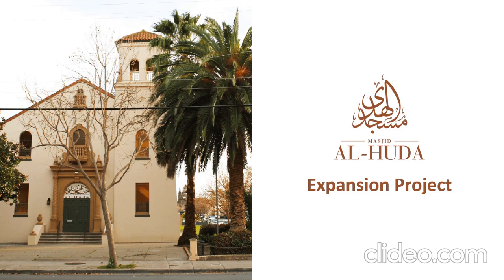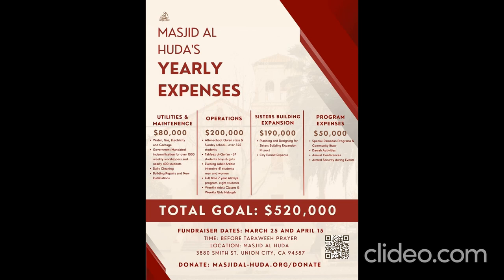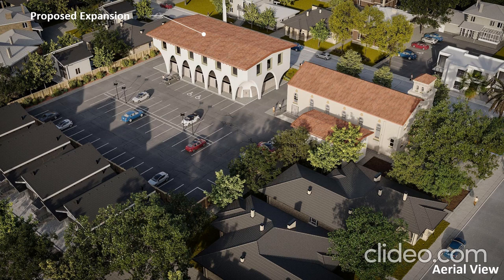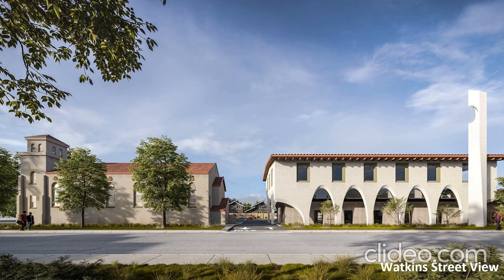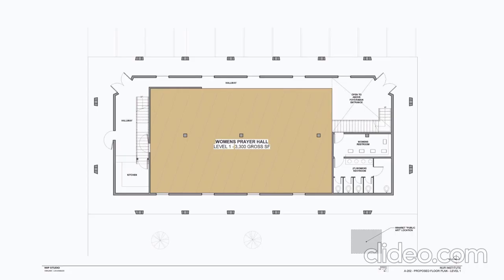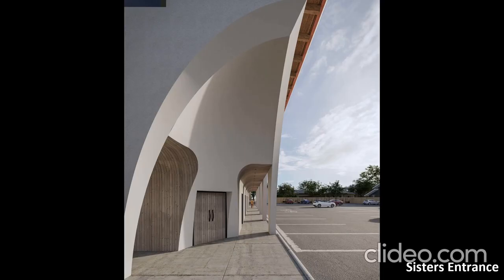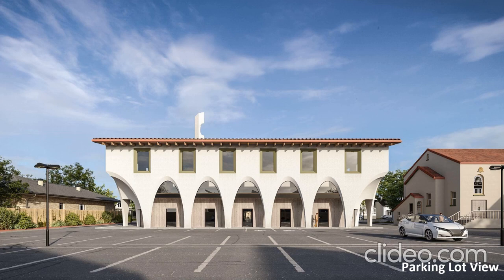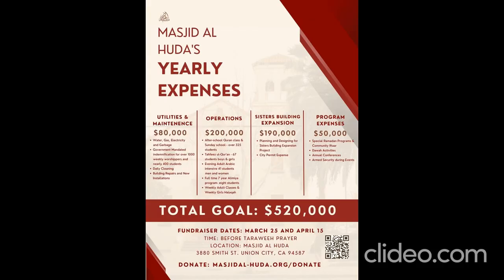Masjid al Huda Expansion Project 2023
A detailed description of the Masjid al-Huda Expansion project with realistic 3D renderings of the new renovated back building with floor plans. Next step is getting a permit from the city which is currently in process.

Support this learning center that is serving thousands of Muslims, not just locally in the Bay Area, but through the efforts of Shaykh Tameem, internationally.

for your part in establishing this Masjid and learning center.